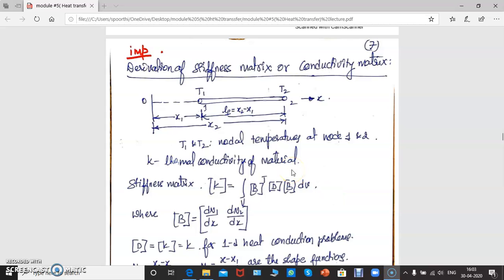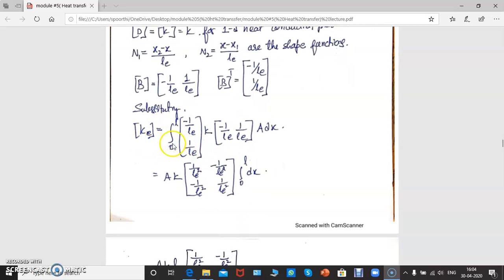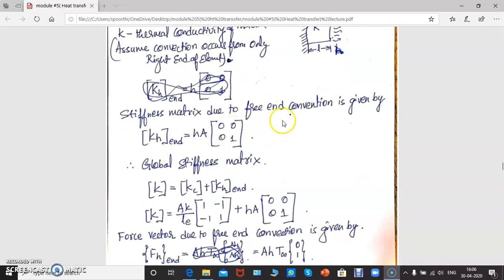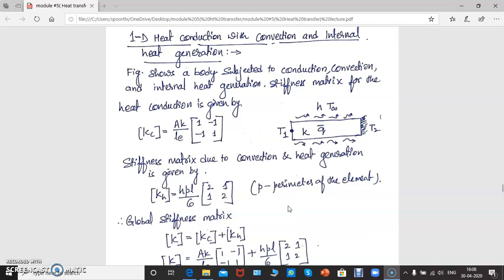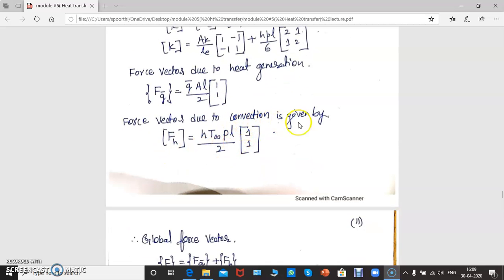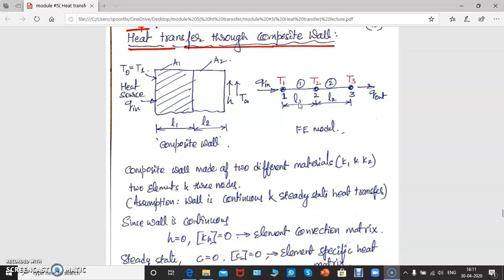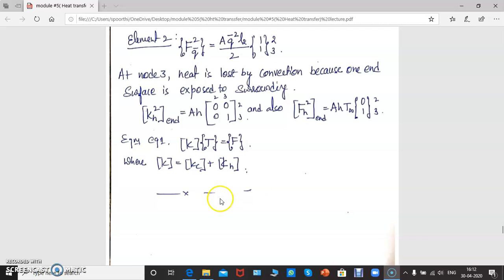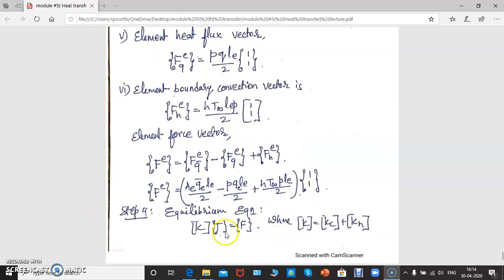FEM: module#5 heat transfer lect#2